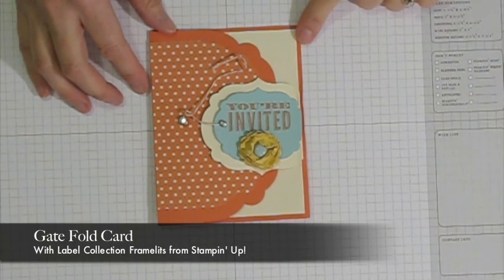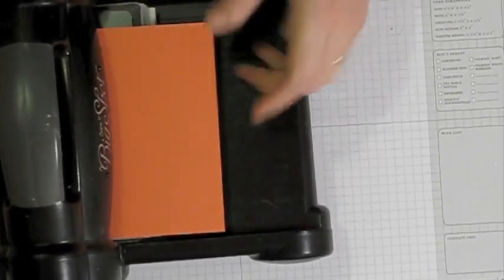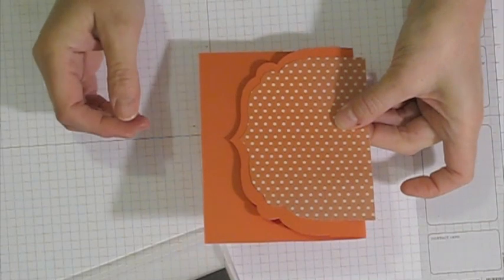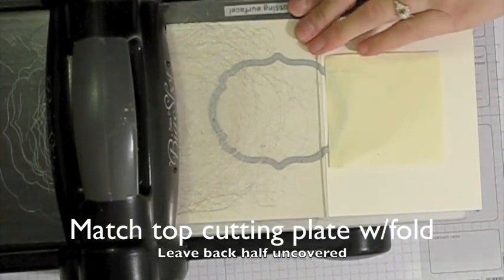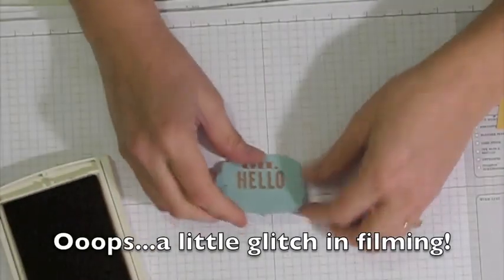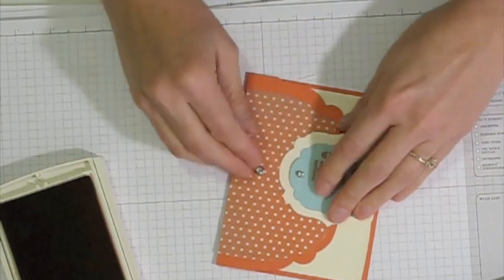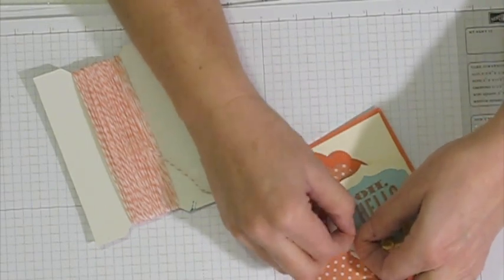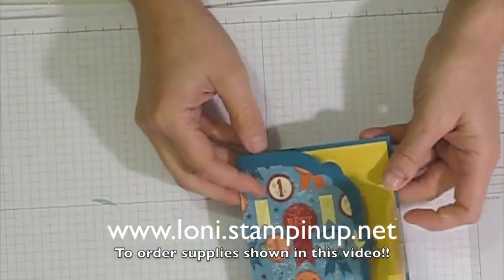Label Collection Framelit (SU!) Gate-Fold Card Tutorial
Create a gate-fold type card using Stampin' Up!'s Label Collection Framelits and the Big Shot